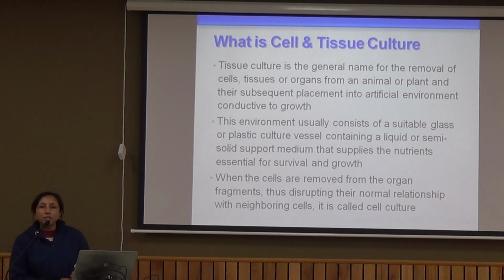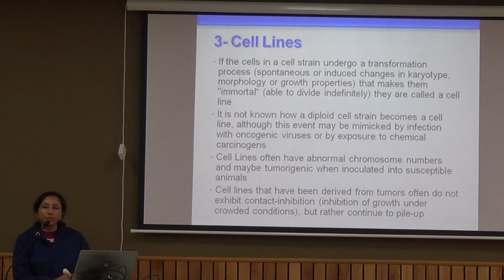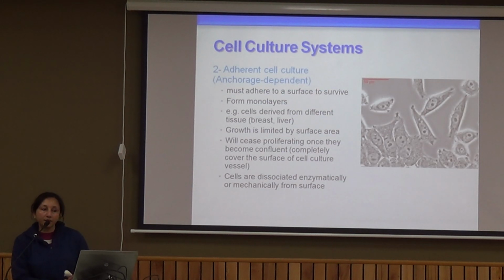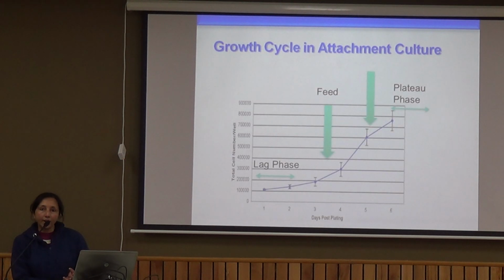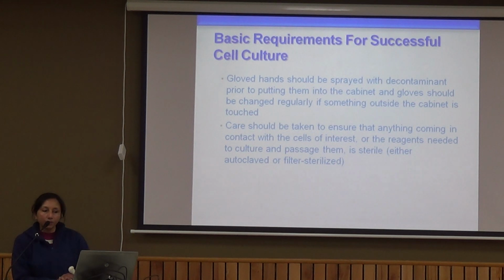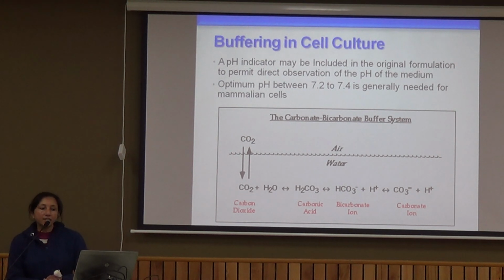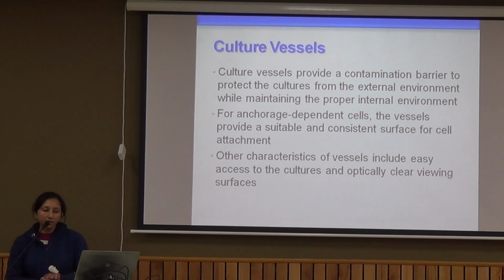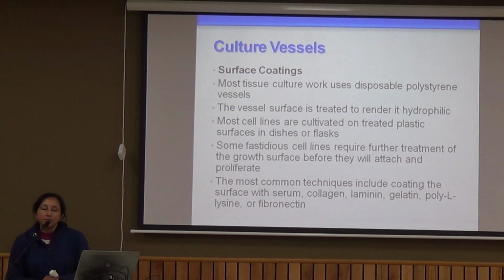00013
CLASS XII BIOTECH CHAPTER 4